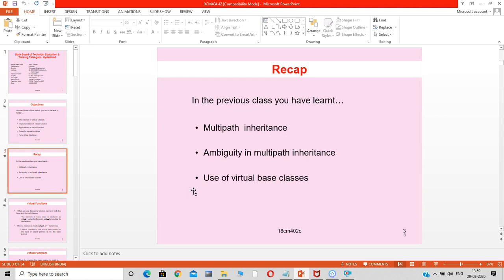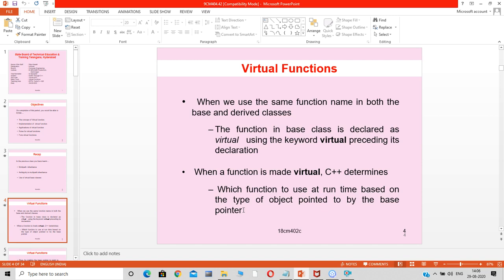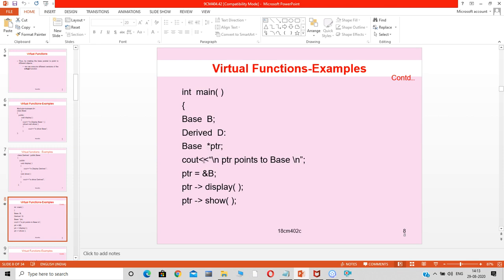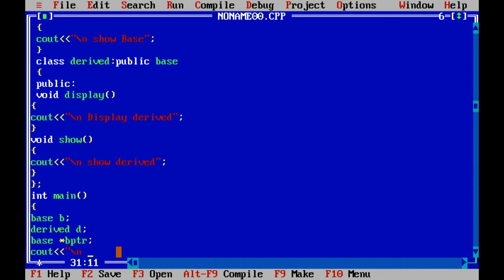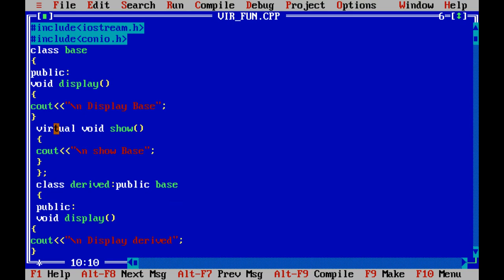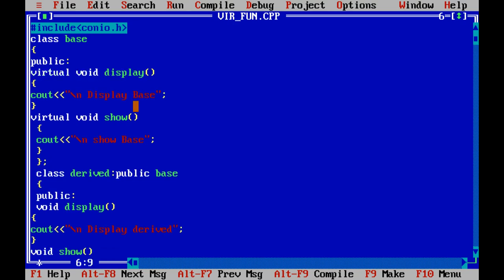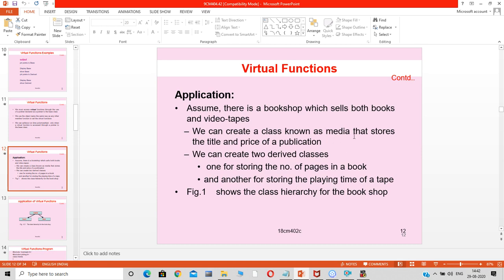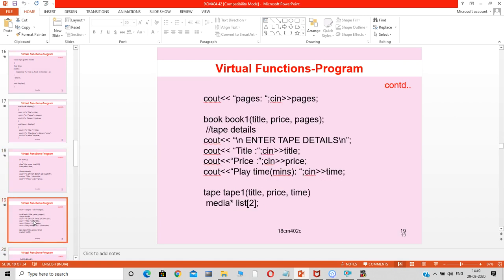oops 29th Aug